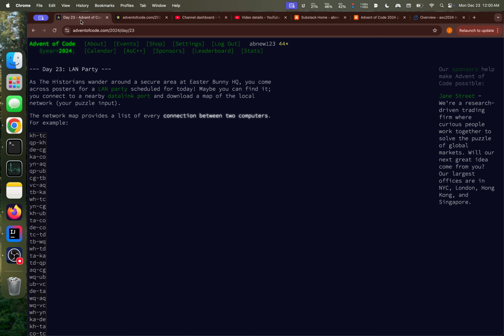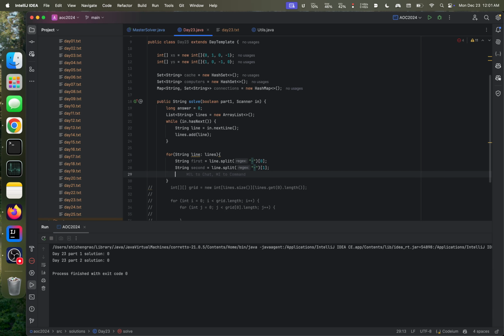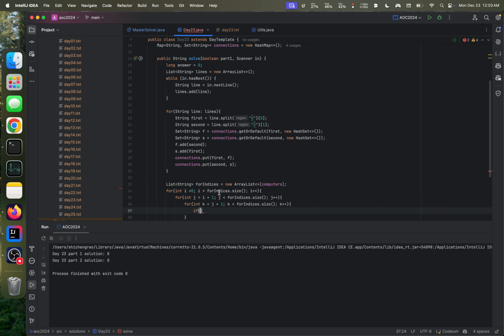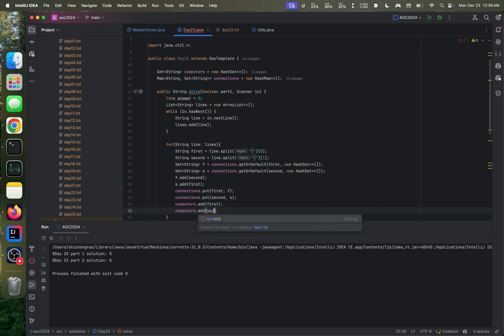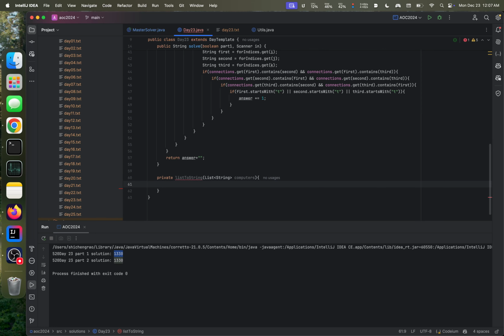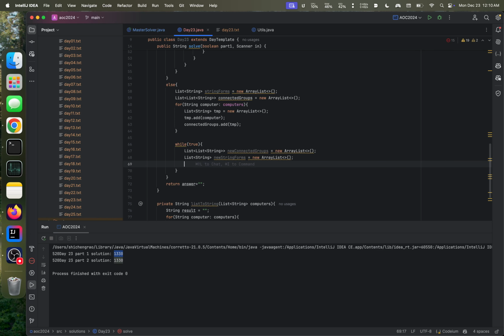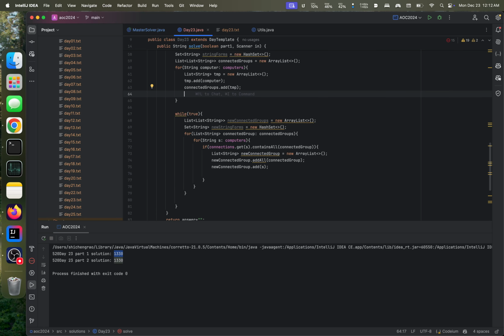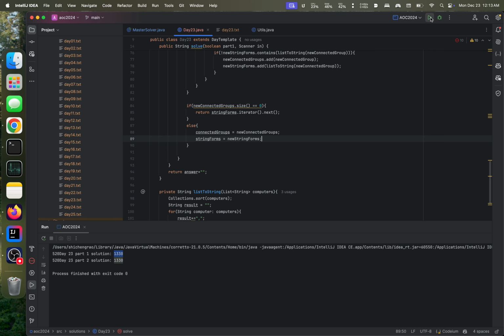Advent of Code 2024 Day 23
Very quick day. Java's verboseness slowed me down slightly, but really couldn't ask for a more smooth solve in terms of figuring out the path to the solution.

If you are interested in my blog where I discuss these problems, that's viewable